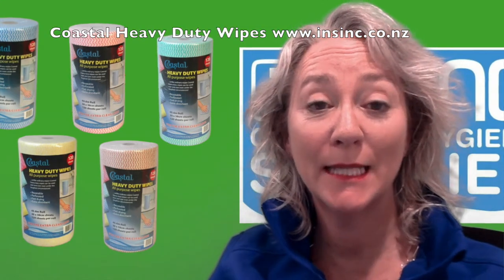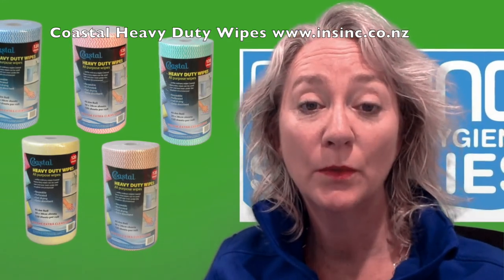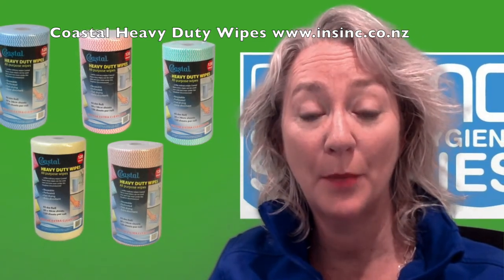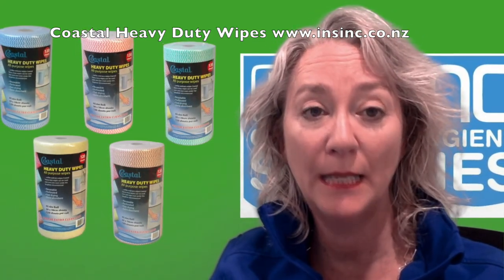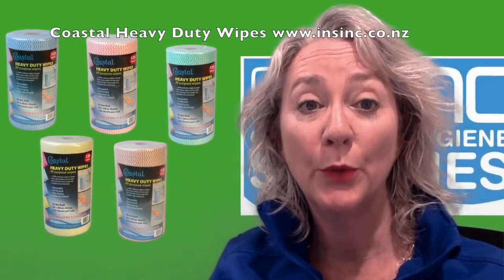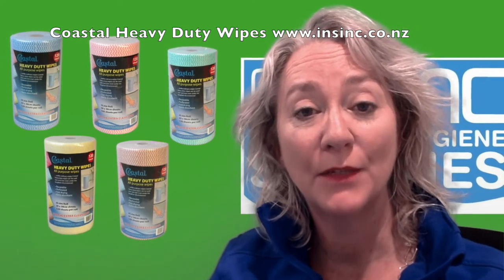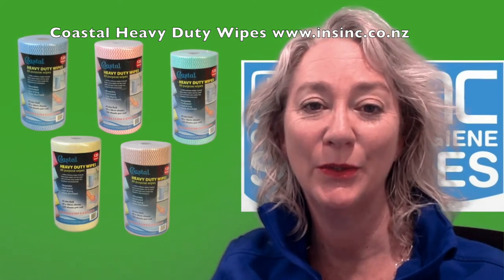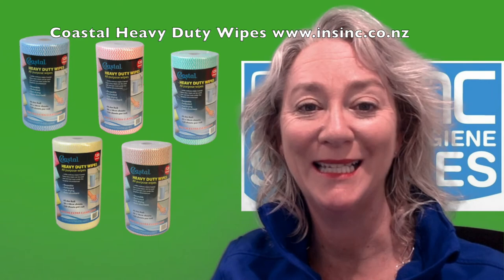Coastal heavy duty cleaning wipes